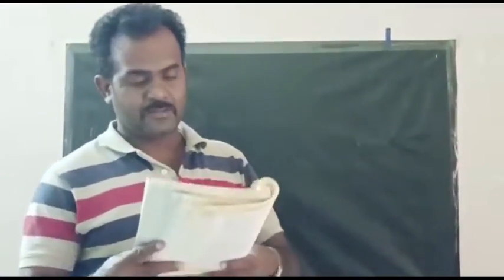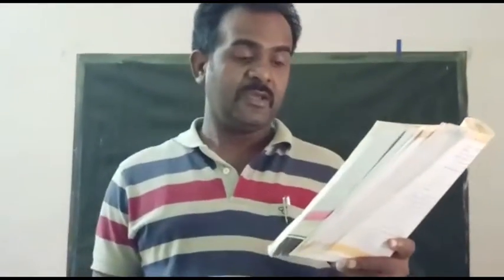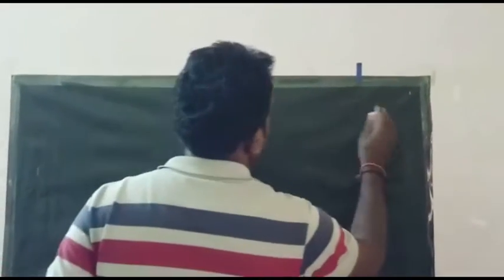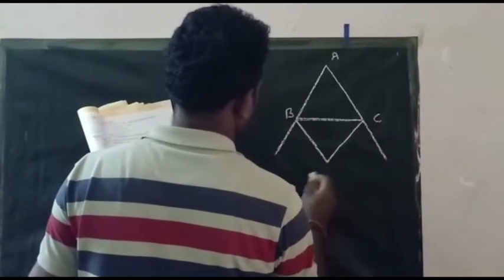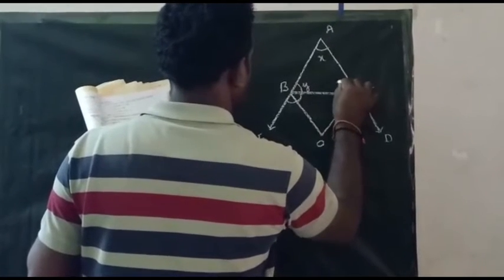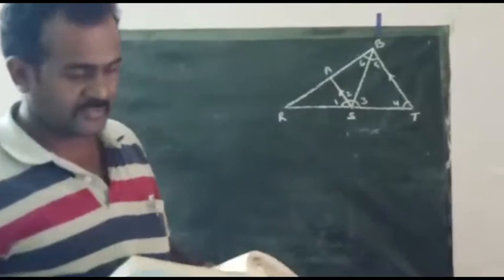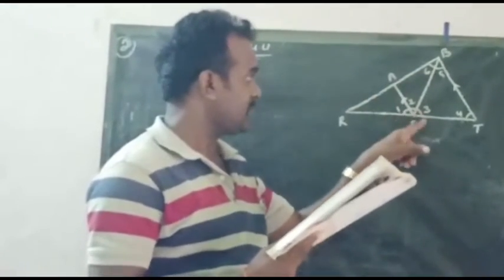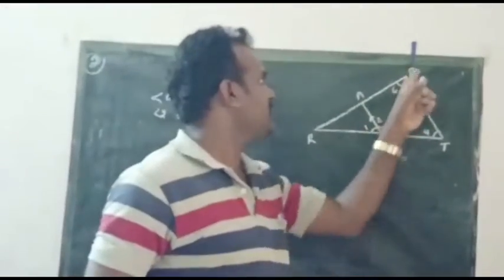9th Maths 20nov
stpauls e class